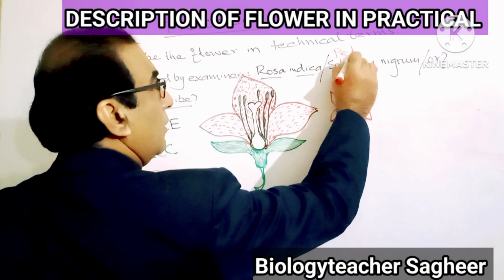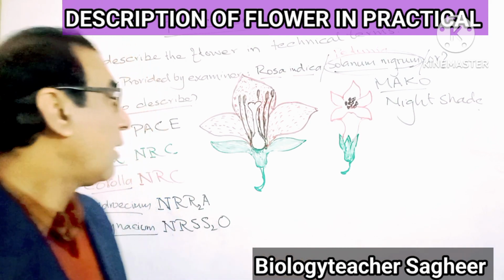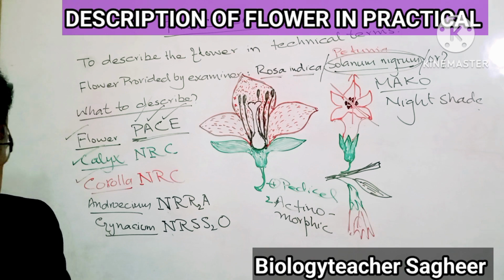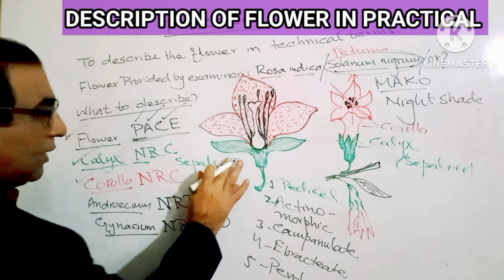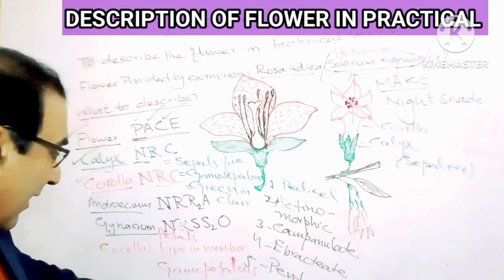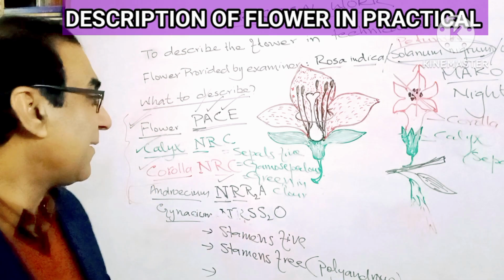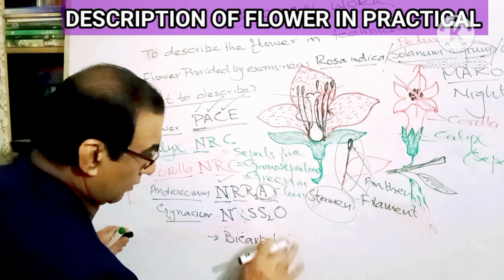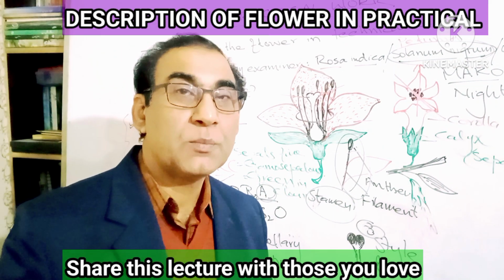Description of Flower || Practical Exam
Flower description in Practical examination ||
Biologyteacher Sagheer
Online lectures of Dr Sagheer
Online lecture || Dr Saghir